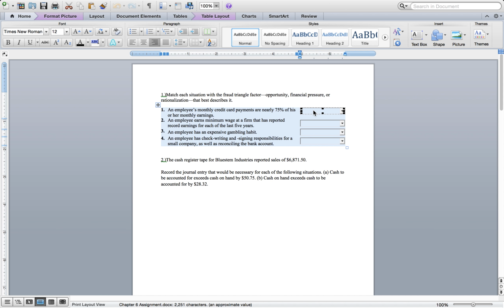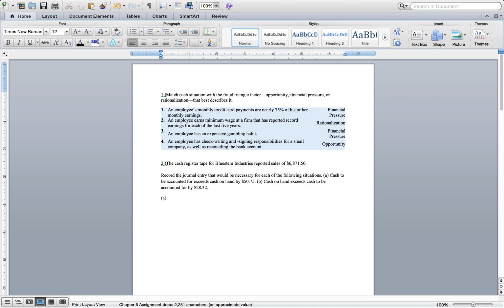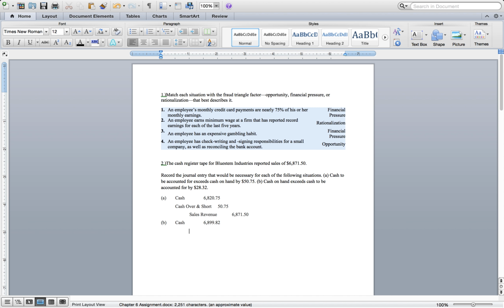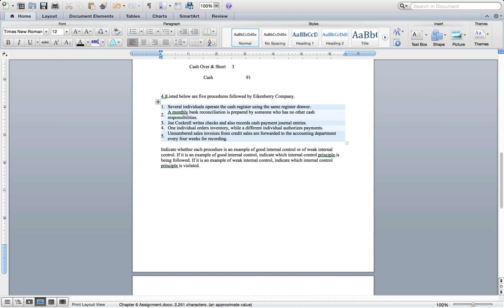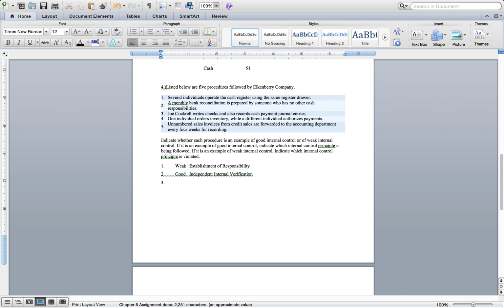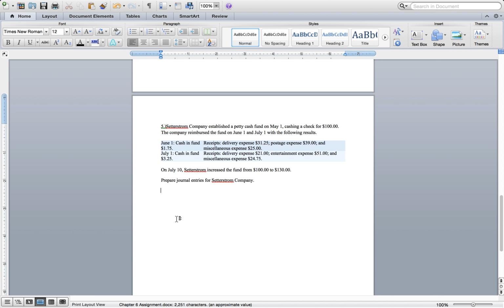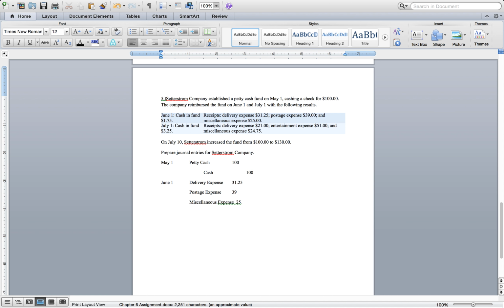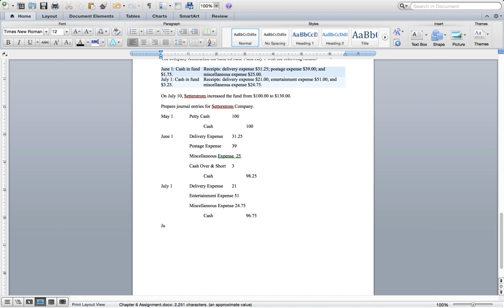Chapter 6 Video